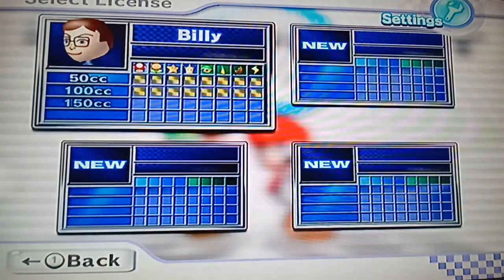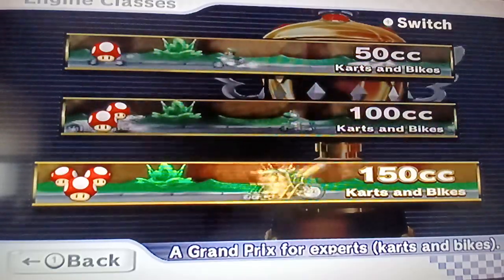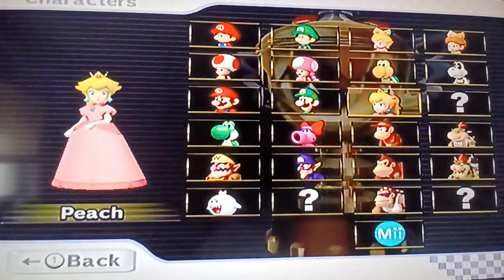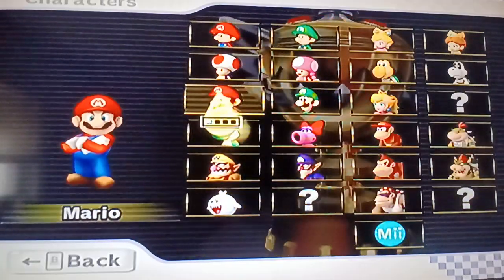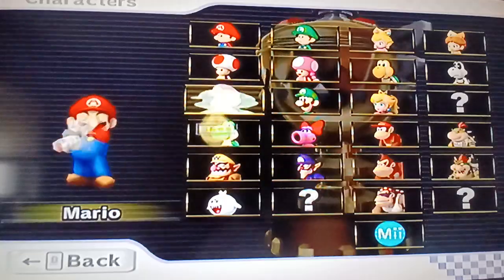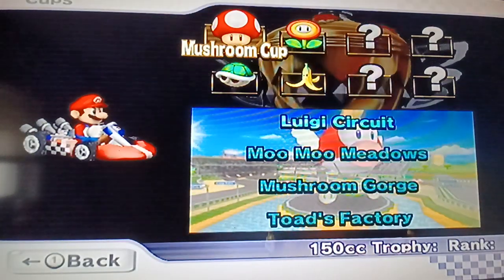Let's Play Mario Kart Wii: 150cc Mushroom Cup